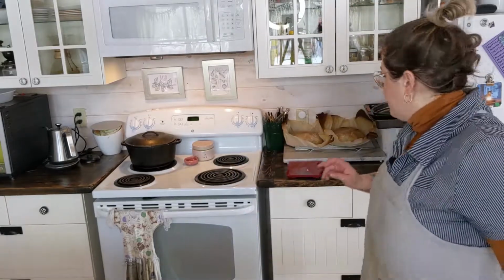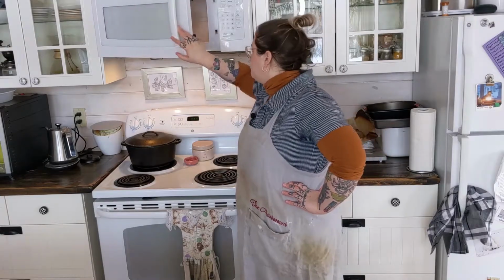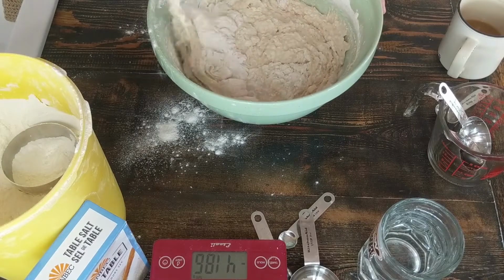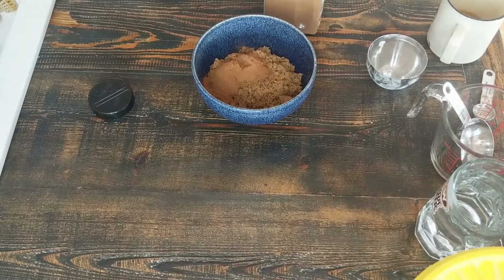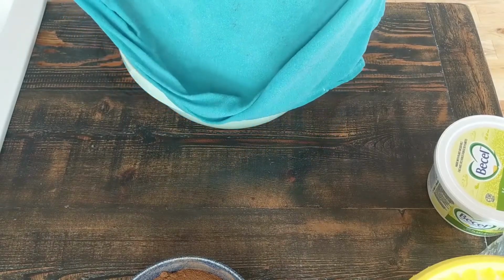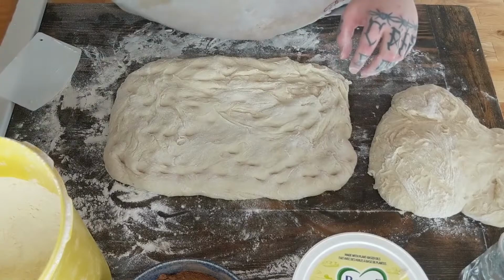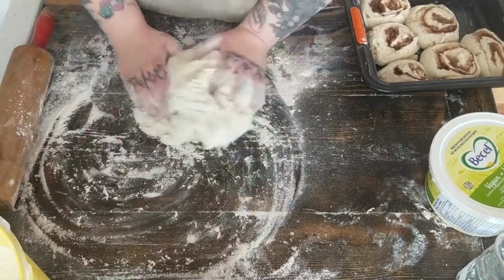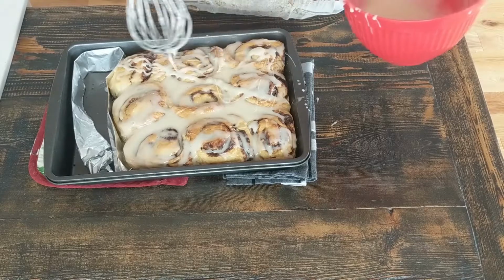a respectable-ish vegan cinnamon roll tutorial c/o the Aristaraunt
hey, hi, and howdy! I am a manitoban home cook living in the woods on lake winnipeg, making all the vegan, dairy-free, and comforting treats I miss having ready-access to in the city! while I make these cinnamon buns ALL THE TIME (like seriously, probably 2+ times a month) I also love making new things, and failing sort of horribly, but in public! for you! on youtube!

it's important for me to note that I am a fat-positive, non-jerk (hopefully?) vegan (ish), who celebrates whatever foods feel best and most comforting, soothing, enjoyable, and nourishing for you! as someone with a TON of food intolerances, and a history of disordered eating, I know how difficult it can feel to approach anything food-related that feels prescriptive, or restrictive. I ALSO know how often, pre-vegan, I would eat dairy because I had a grave need for that creamy/buttery magic, and just how violently ill it would make me. I hear so many people saying the same thing - all us lactose-intolerant, dairy-free pals really have a time!

thanks so much for taking the time to check this out, and consider checking out my other recipe videos!

cinnamonbon recipe
VVV

what do you think about this longer form video? I wasn't as snappy with my edits as I have been, in the hopes that this is conversational, and helpful, so even if you don't care about cinnamonbons, it's a nice little background babble in your day.

as always, I would love your input, your comments, your requests, your feedback.

thank you!!for caring!!!it means a lot!!!

MORE ME:

(I post recipes, I write love letters, I veganize all your favourite things)

(I live in manitoba, in the woods on lake winnipeg, I see animals, I bake things, I take pictures of my face, I am generally lovable and charming)

(okay, so I am new to twitter, and mostly I want to start fights with white vegans, and curate a stable of worthy nemeses. are you up for it?)